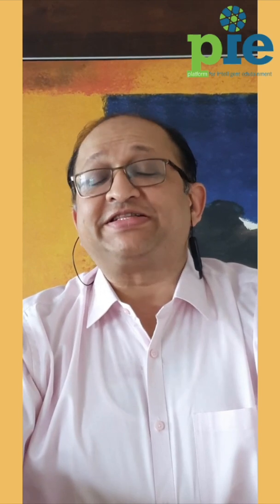Part 13 - Investigations in COVID19 - HRCT 1/2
Part of the free learning programme on OUTPATIENT DIAGNOSIS AND MANAGEMENT OF COVID-19.
Conducted by dr tushar shah, MD Physician via THE STUDY GROUP BY PiE on the Telegram app.

The intention was  to increase the population of "armchair physicians" capable of correctly diagnosing Covid-19 and then providing  home management in patients who don't need hospitalisation.